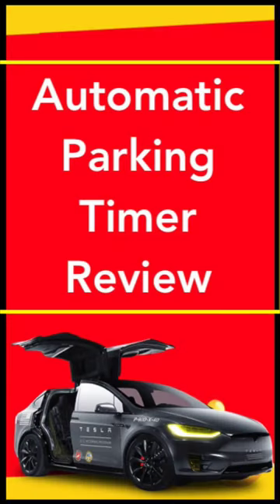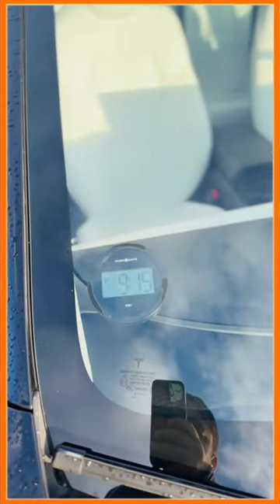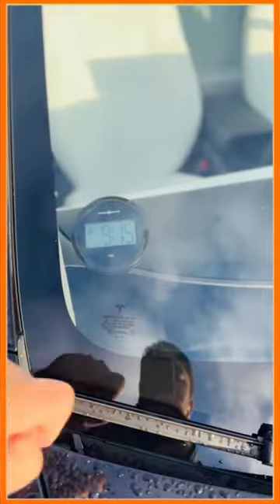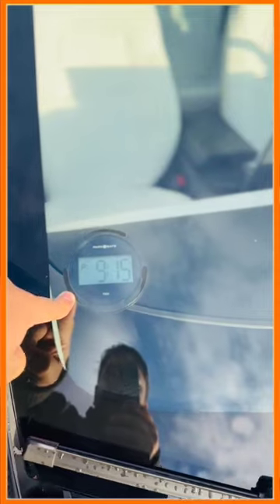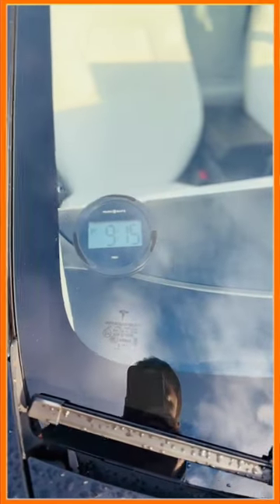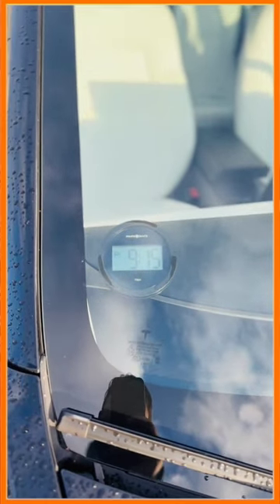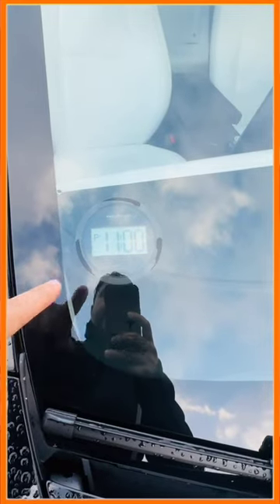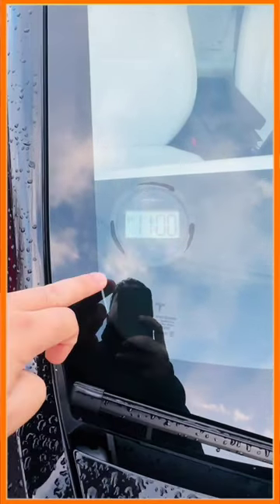Automatic Parking Timer | ParkLife parking clock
Installing the Needit PARK LITE fully automatic parking disc. Explaining how to set the time, and where to install it, and how. Also covering some aspects of why you would want to use one.